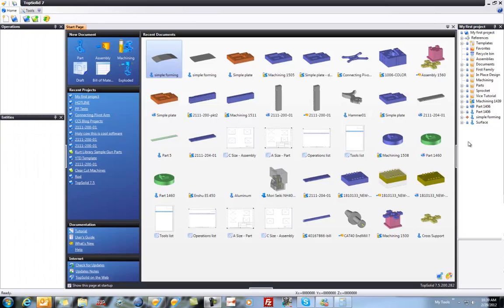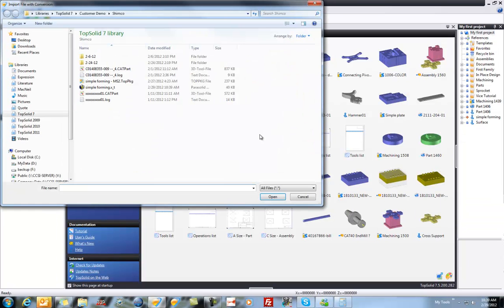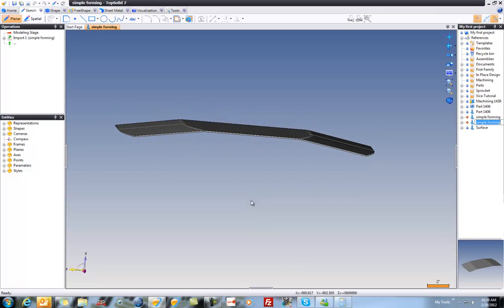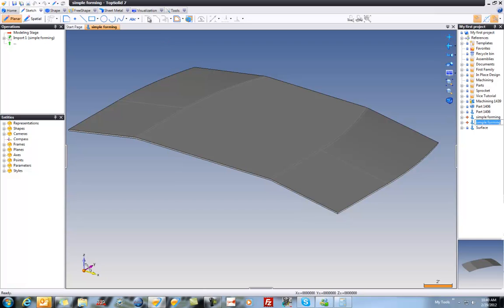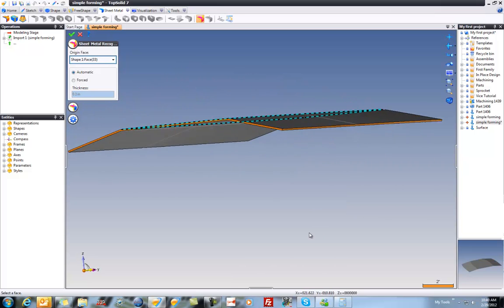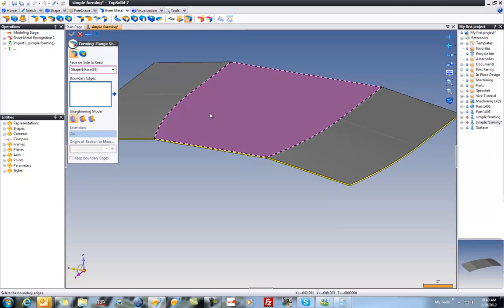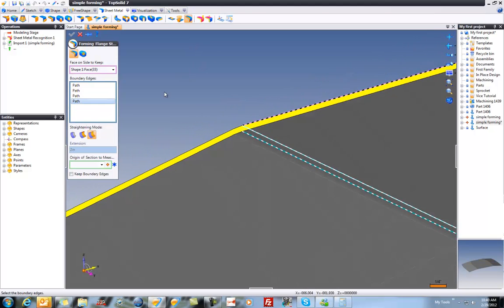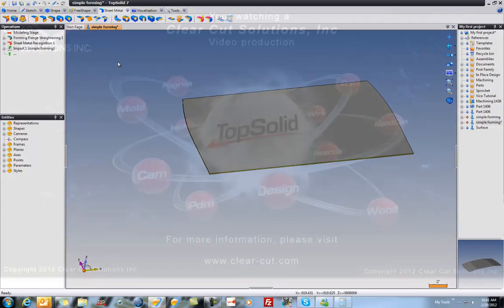Create a flat pattern for a simple formed part with TopSolid 7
In this video I will show you how to create a flat pattern of a simple formed part using TopSolid 7's very powerful sheet metal tools.  What's even cooler is that we are going to do this on an imported part!